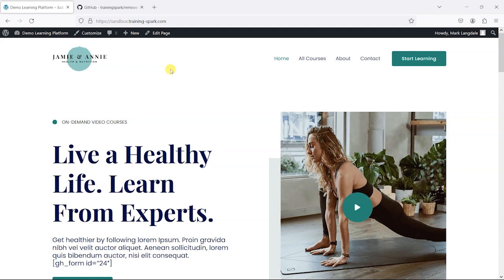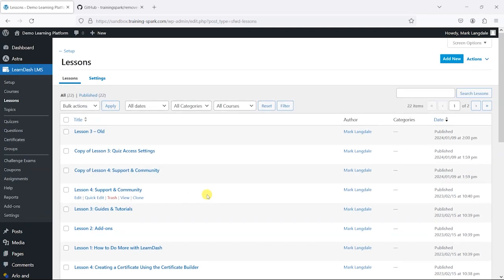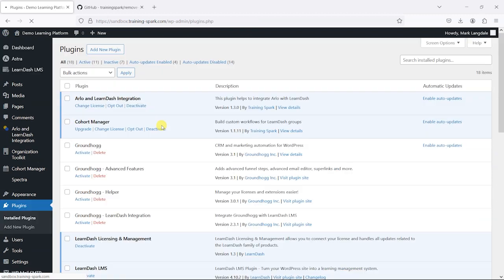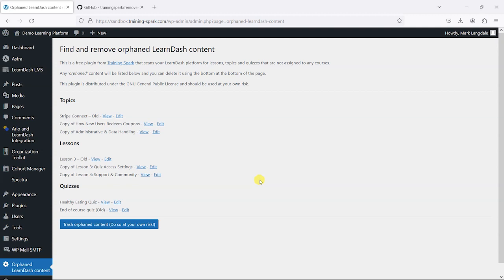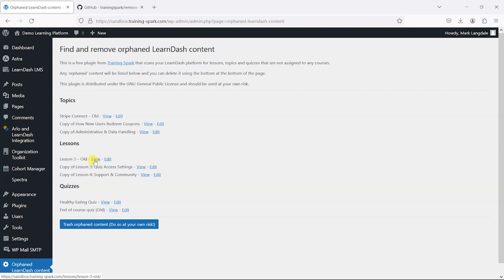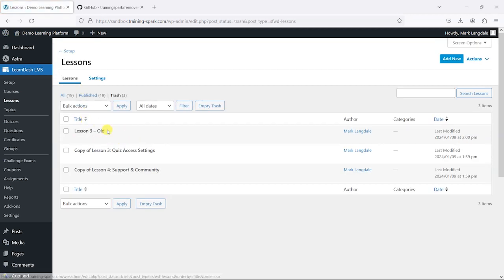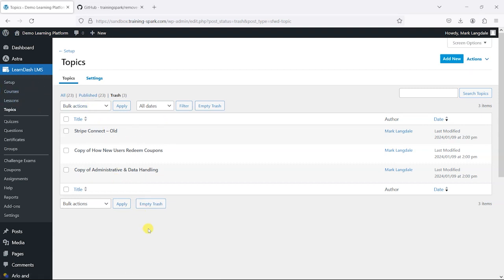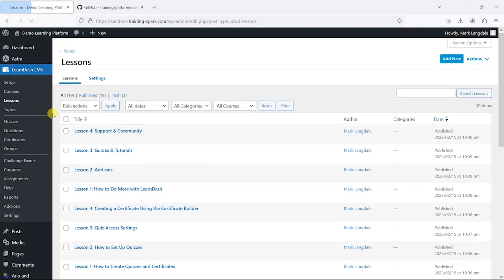How to remove old content from your LearnDash platform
UPDATE: This plugin can now be downloaded from the WordPress plugin repository at:

Declutter Your LearnDash Platform Efficiently: This video shows you how to use a free plugin for quick and effective housekeeping. Remove old lessons, topics, and quizzes to keep your e-learning space organized and up-to-date.

0:00 - Introduction
0:10 - Why should you remove old content?
0:43 - Downloading a plugin to remove old content
1:05 - Installing the plugin
1:25 - Viewing orphaned content
2:10 - Deleting old content
3:16 - Removing the plugin after use